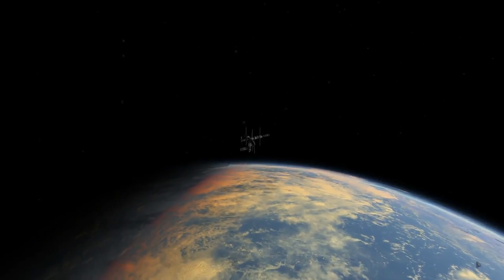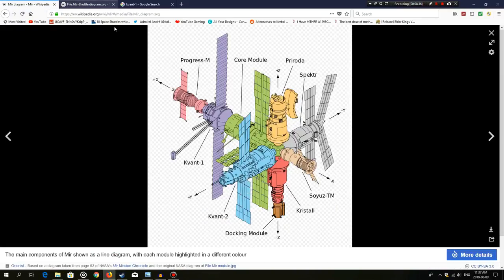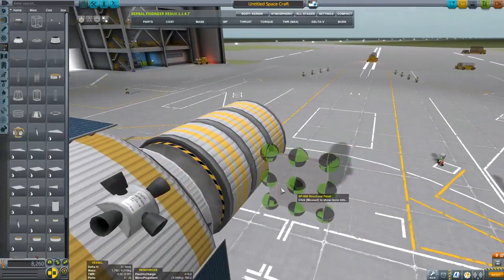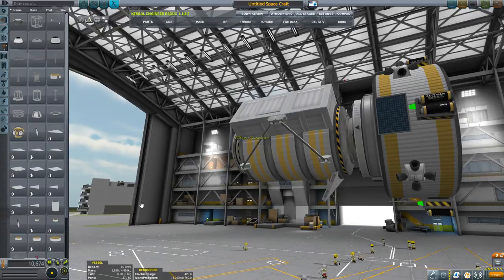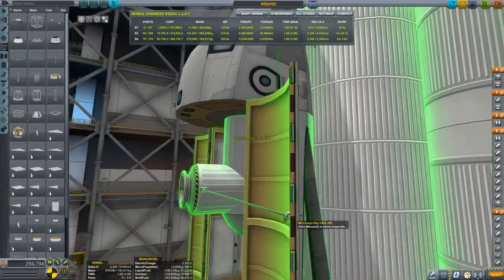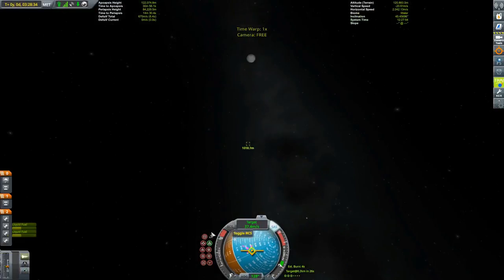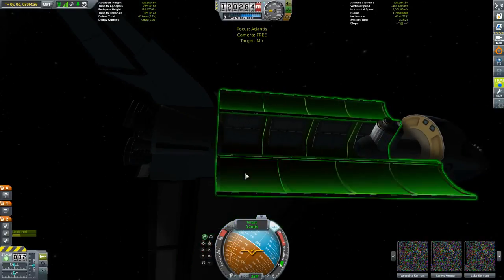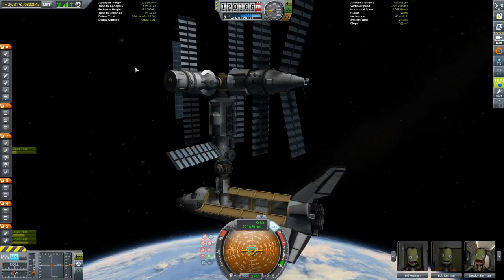Building the Mir Space Station - Shuttle Docking Module: Kerbal Space Program Making History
Comrades, after a long hiatus we continue the Mir station by adding the shuttle docking module with Atlantis. Thank you to Max Amir for sharing the photos from Baikonur!

Runner by Silent Partner

Mods Used:
Kerbal Engineer; Scatterer; KETO (plus the DiRT mod that comes with it); Realplume; Distant Object Enhancement; Planetshine; Environmental Visual Enhancements; Stock Visual Terrain; Kopernicus; Trajectories; Betterburntime; Kerbal Alarm Clock